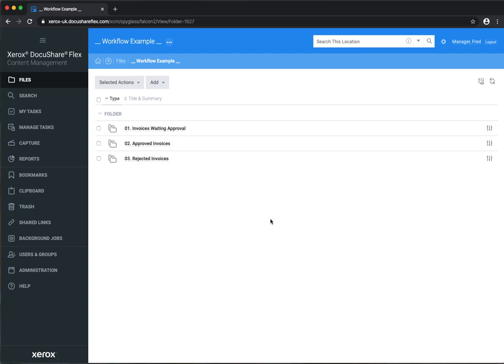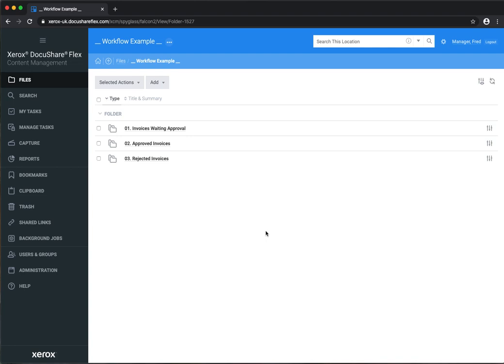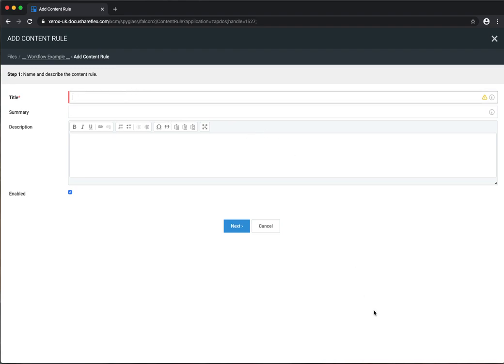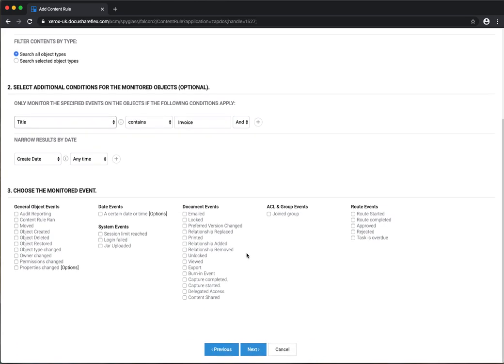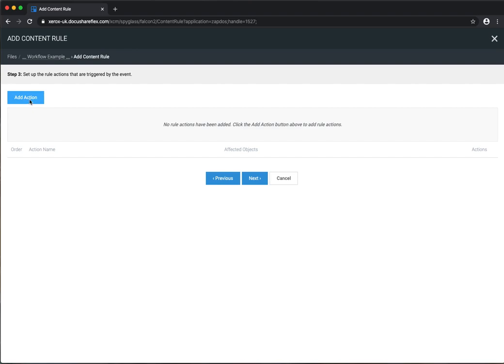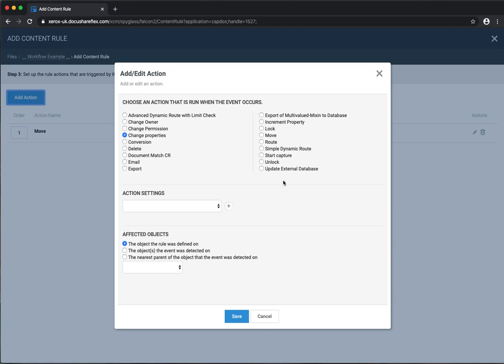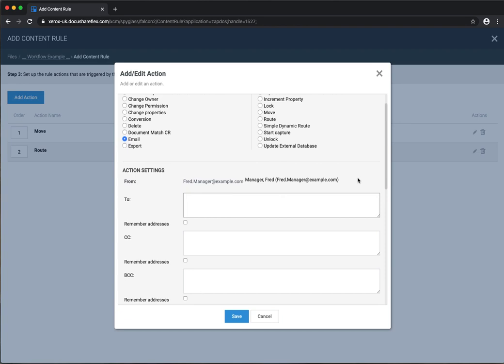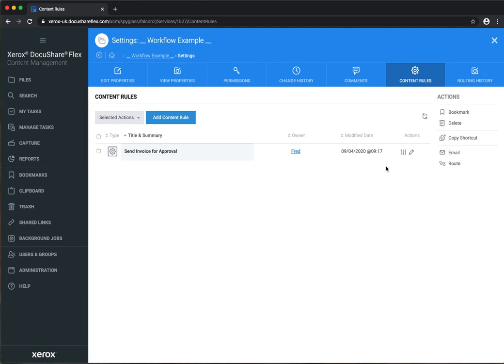Xerox DocuShare Flex - Create a Simple Workflow - Part 1